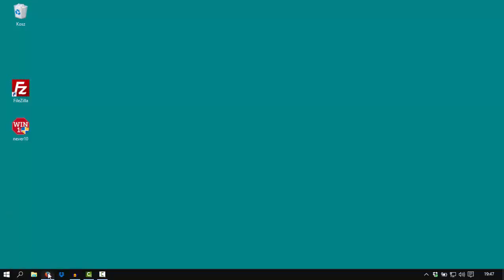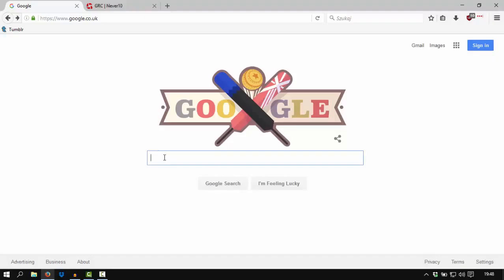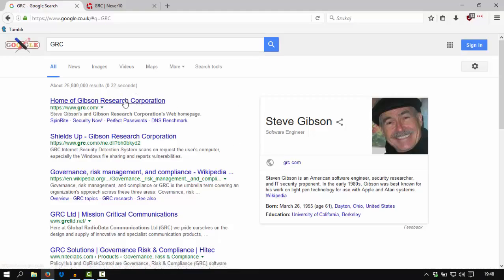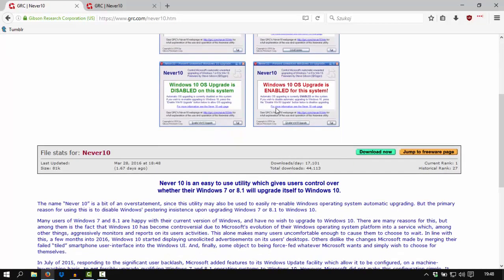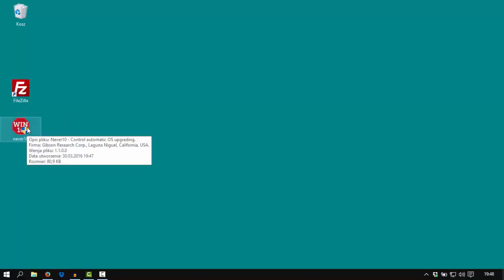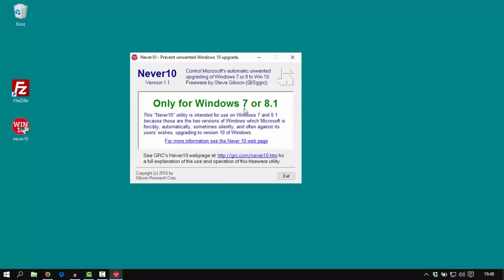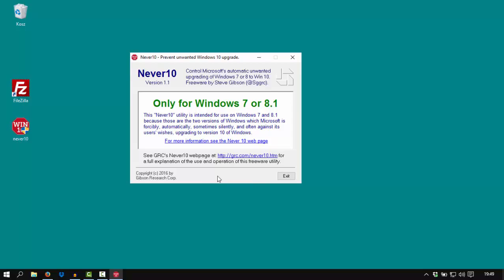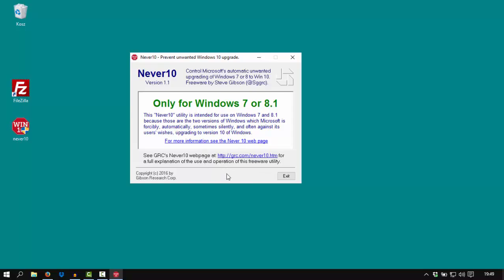How to stop Windows 7/8 automatic update to Windows 10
Do you hate it when your older Windows (win 7 or win 8.1) is trying to fool you with an automatic update to the windows 10 version?
You can disable it in two steps!
Its easy, it will not bother you anymore.
Try it, with this extremely short video!
For windows 7 / windows 8 / windows 8.1 users that do not want the automatic and unwanted upgrade of their OS to the Windows10.